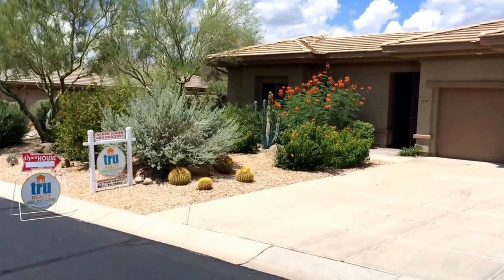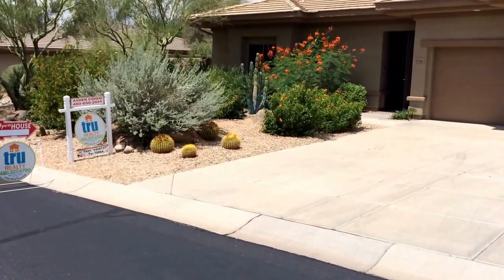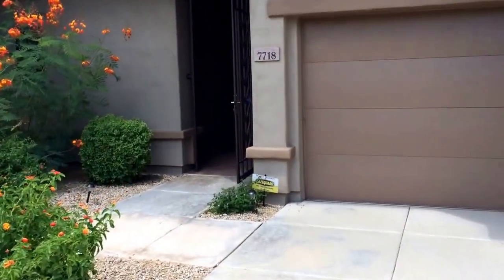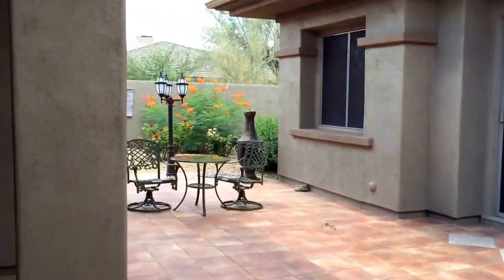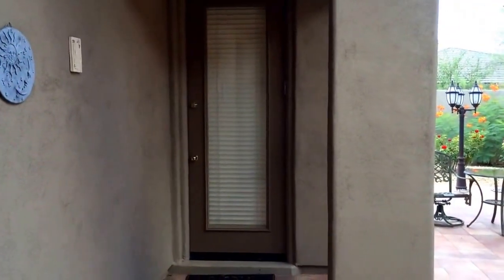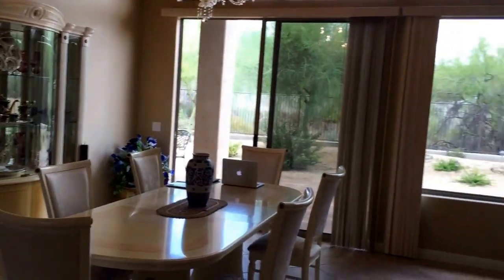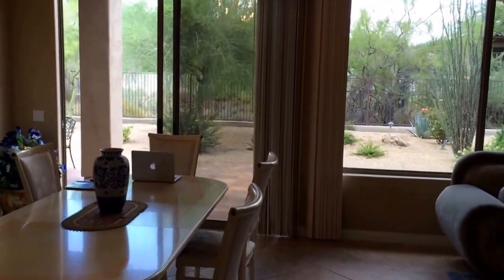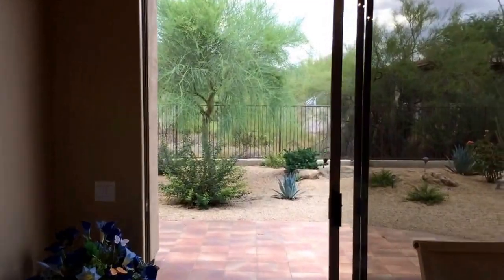7718 E Pasaro Dr OPEN HOUSE 8/3 12-5pm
STUNNING! Resort-style BELLASERA community with 24 hour guarded gate. Fine community amenities include pools, spa, tennis courts, Fitness Center, Walking paths, dog park and gorgeous grounds. 2,816 square foot single story home featuring enclosed gated courtyard entry, 3 bedrooms, 3.5 baths, private den/study, casita with separate entrance and three car garage. NEW PAINT (Exterior & living/dining room, kitchen). Elegant tile flooring throughout! Extended master bedroom with huge walk-in closet and vanity with double sinks. Home boasts of huge great room, wonderful kitchen which is attached to family room. Newer dishwasher and hot water heater. Family room and dining room have sliding glass doors which allows views of the tranquil and serene backyard. Original Owner! MOVE IN READY!